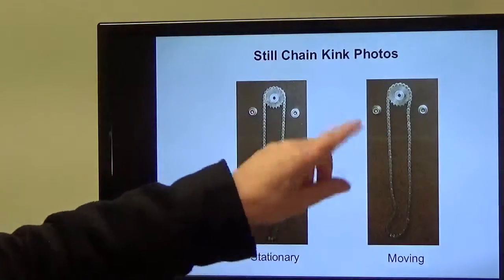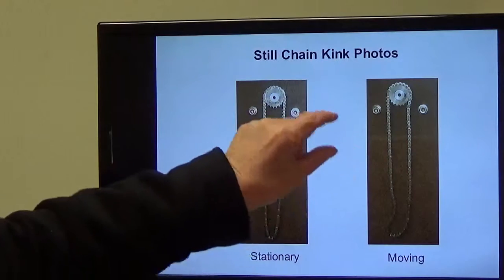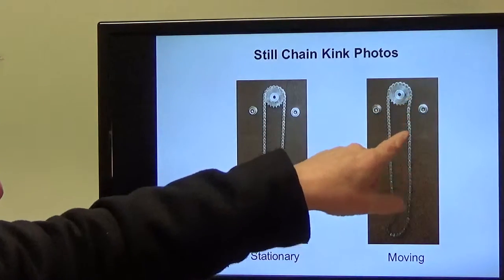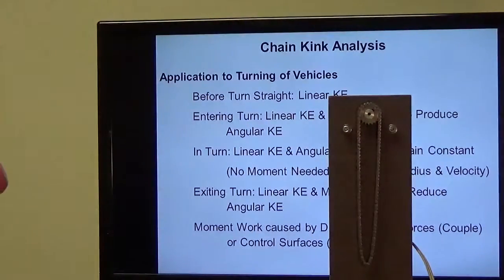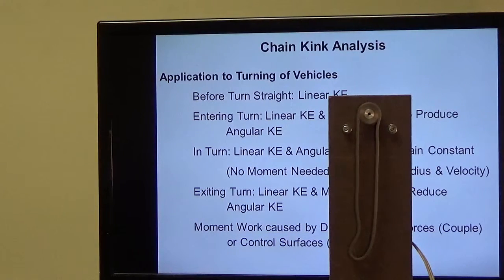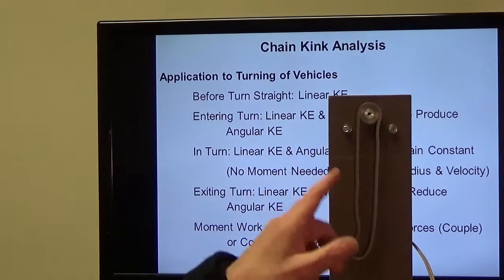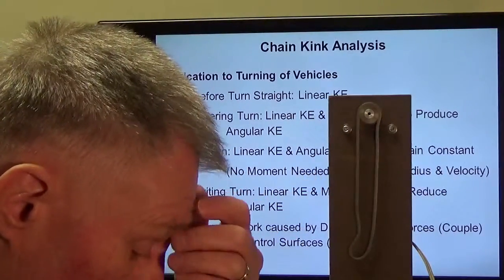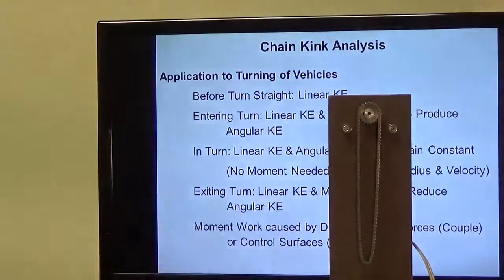Chain Kink 2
Video shows a phenomenon of a hanging chain moving on a sprocket and an explanation